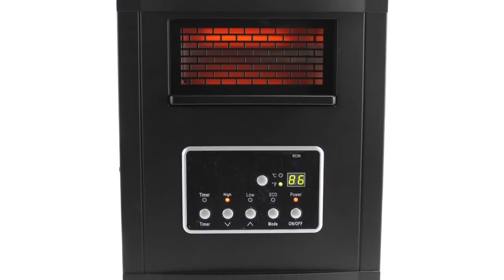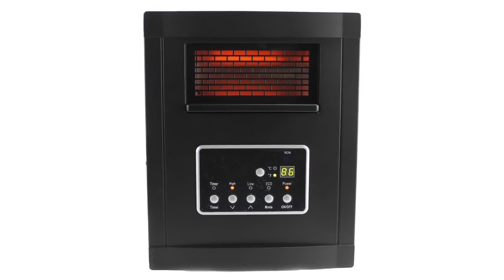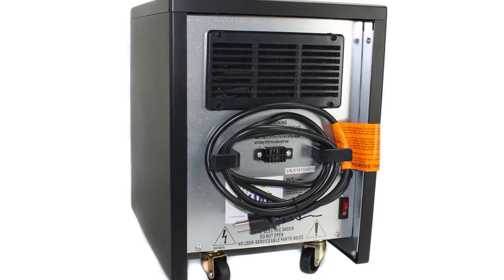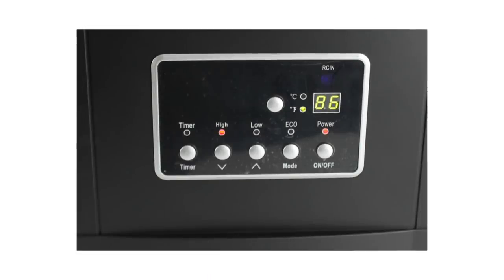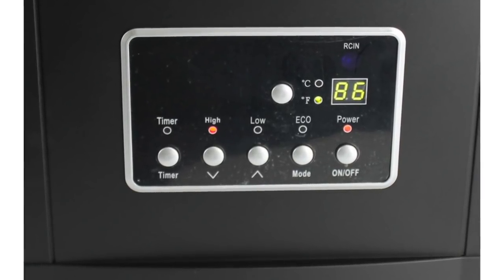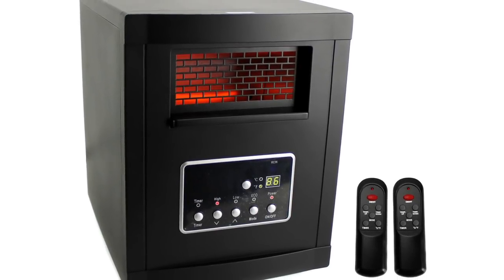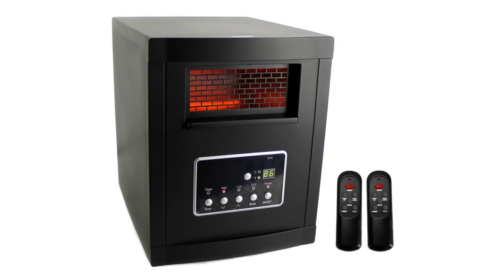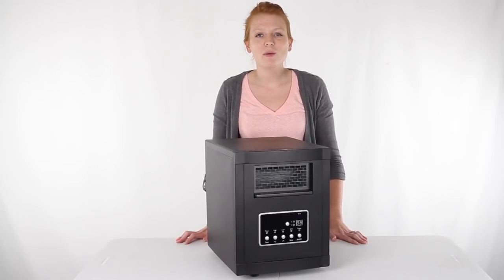LifeSmart PowerPlus Infrared Quartz Heater | LS-1002HH13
- 2 Remote controls included!
- Dimensions: 14.5" L x 11.4" W x 15" H
- 1 Year Manufacturer Warranty